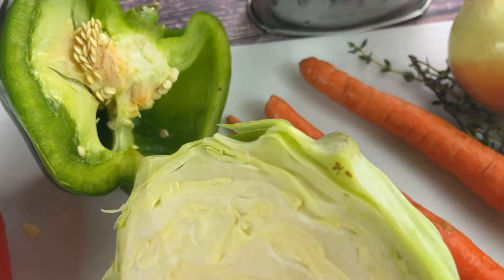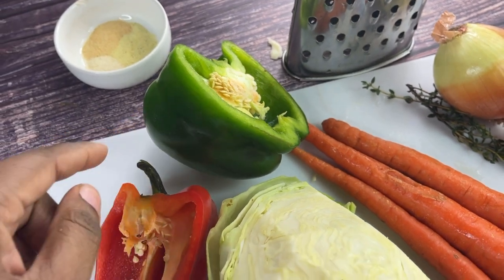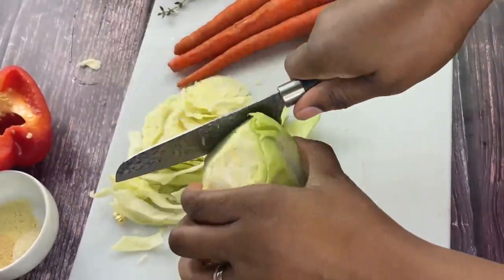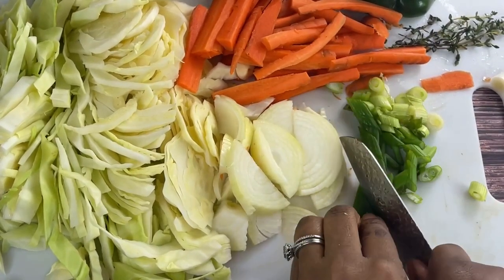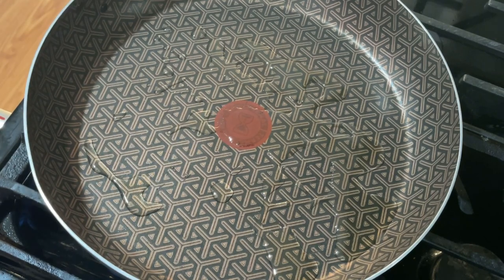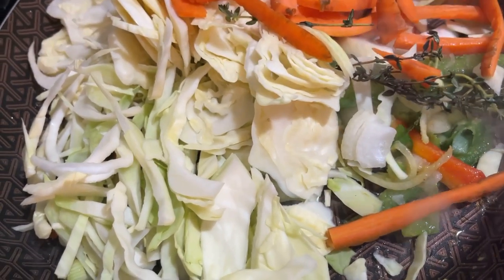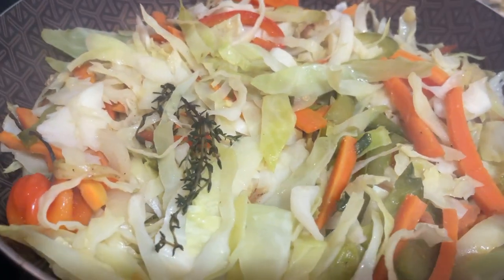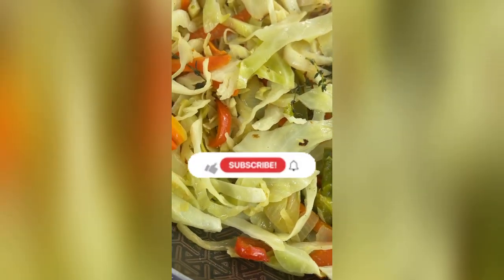JAMAICAN STYLE STIR FRY CABBAGE RECIPE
This is a quick video on how to make jamaican style stir fry cabbage. Everybody has their own way of making stir fry cabbage; this is my way of making cabbage. You can have it as a part of your weekly meal prep along with protein or you can have it as a side dish with your dinner.